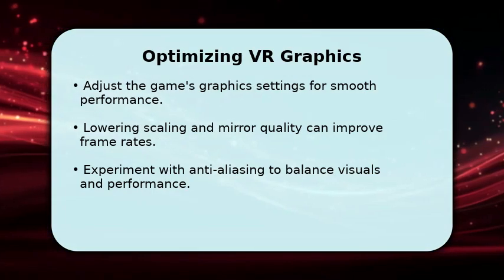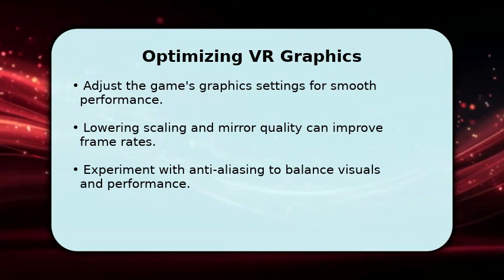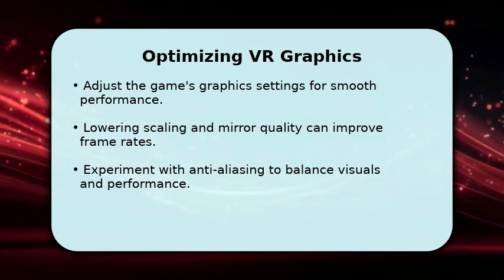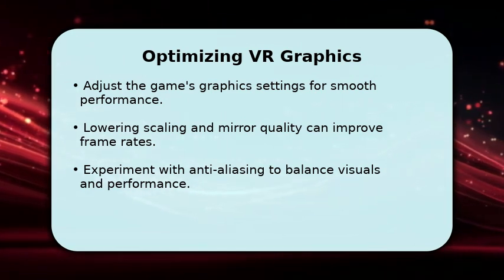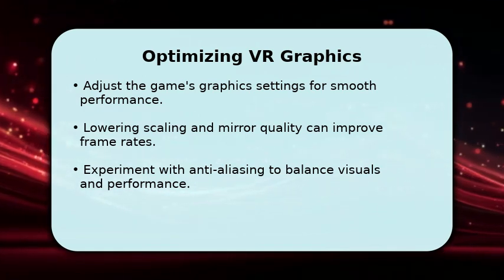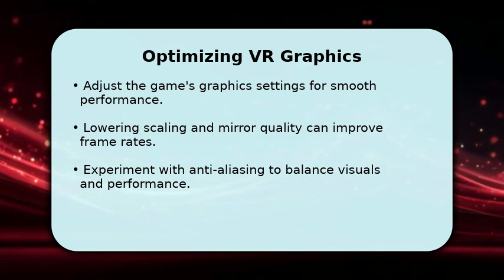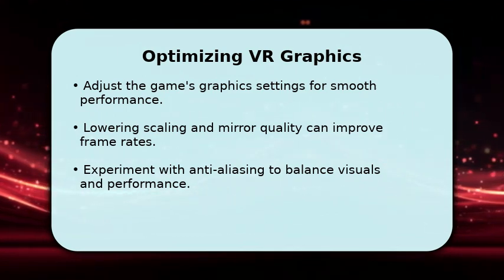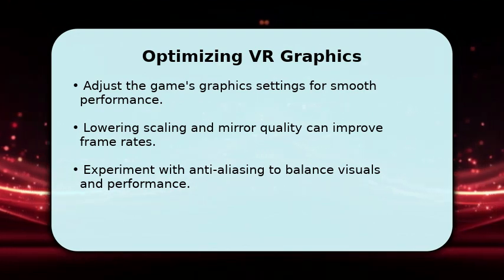How to Play Euro Truck Simulator 2 in VR (Only Way)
▸ (v) This video will show you how to play Euro Truck Simulator 2 in Virtual Reality, providing a step-by-step guide on the only way to experience ETS2 in VR. From setting up your PC to navigating the game's menus and controls, we'll cover everything you need to know.

Euro Truck Simulator 2 VR, ETS2 VR gameplay, VR gaming for truck simulators, how to play ETS2 in VR, only way to play ETS2 VR, ETS2 PC VR setup, VR truck simulator games